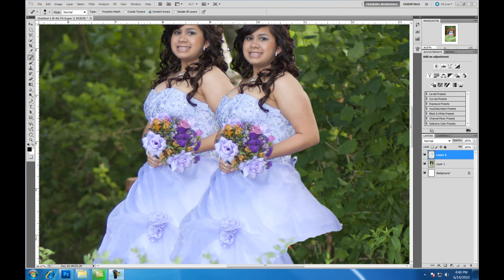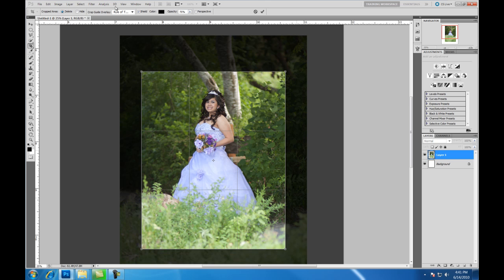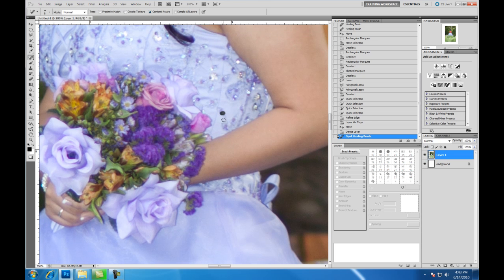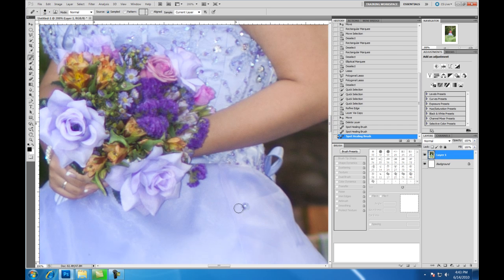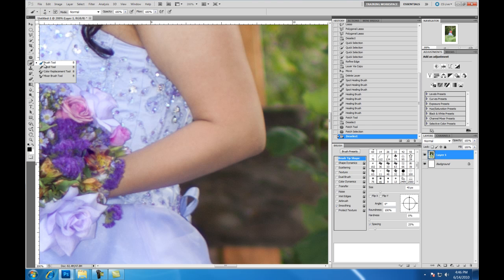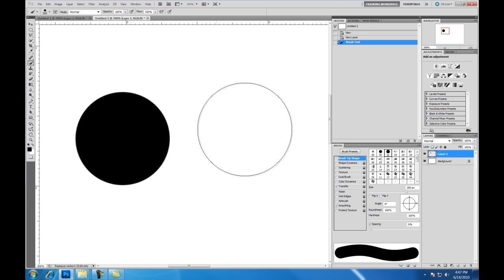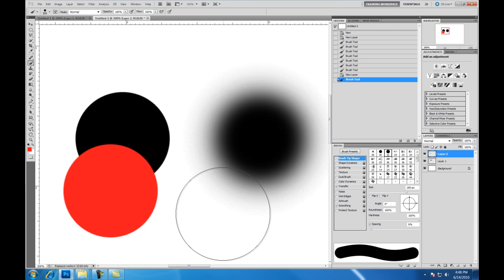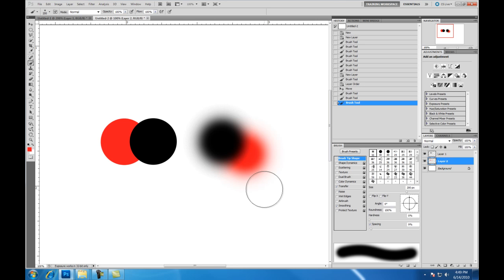Photoshop CS5 for Photographers part 4.mp4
This video Start where part left of.  So it finishes covering the selection tools and moves on to discuss the inportance of the paint brush.